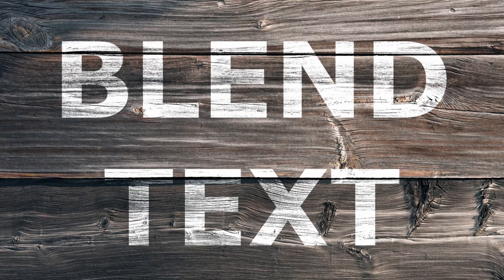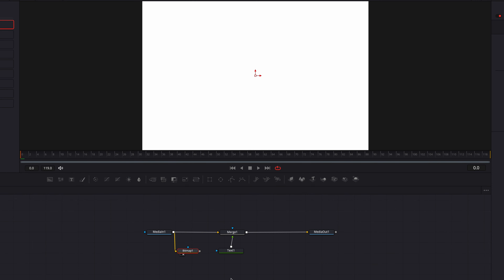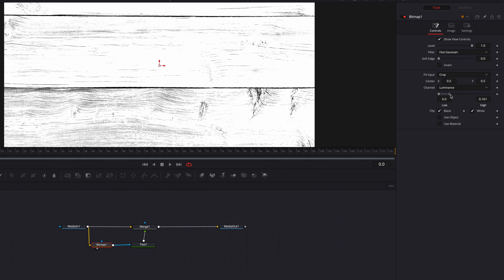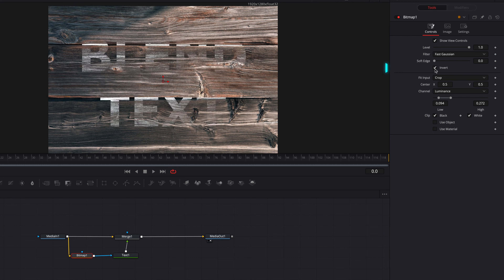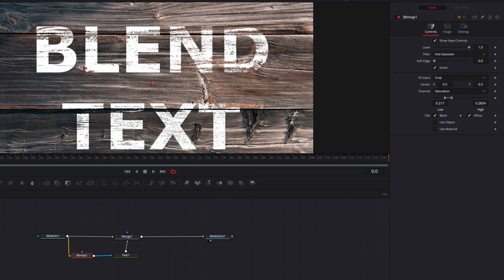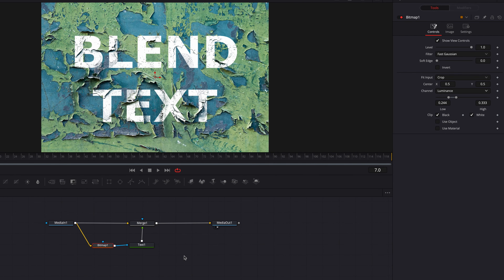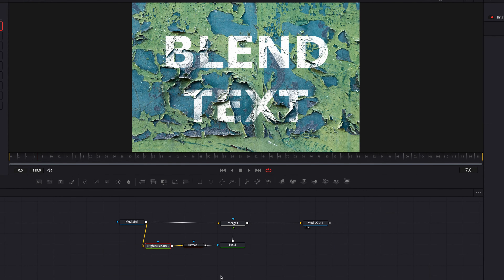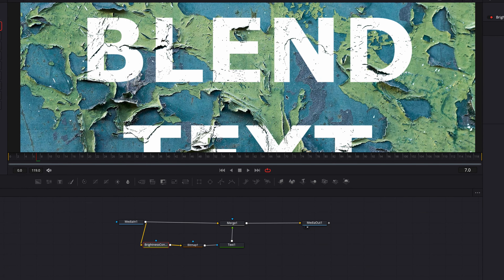How to Blend Text with Background Photo - Blend Text Effect Tutorial in DaVinci Resolve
In today's tutorial, we will look at how to blend text into the texture of a background photo for a realistic effect. Our goal is to make the text look like it was painted on the background in the first place or it was part of that original photo rather than something added on in post production.

You can also get super creative with effect using not just text but also people, you can use this effect not just in video production but also in YouTube thumbnail, commercial poster, etc. So, hope you enjoy!

Key Takeaways:
00:00 Preview of Effect and Setup
00:38 Blend Text
02:45 Food for Thought
03:55 Another Example
04:30 Enhance the Effect